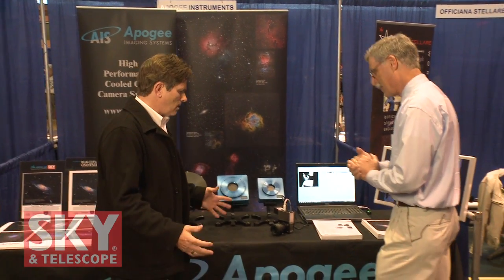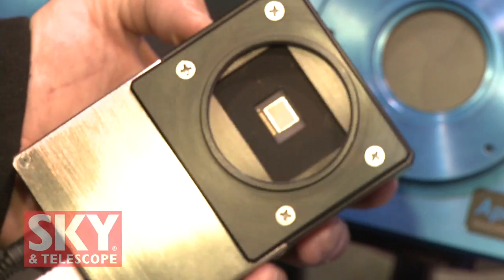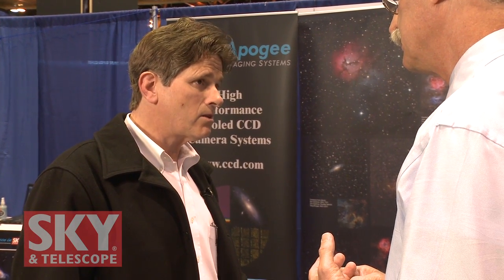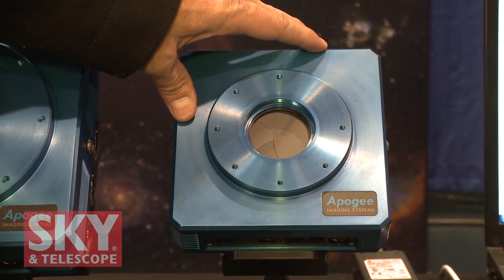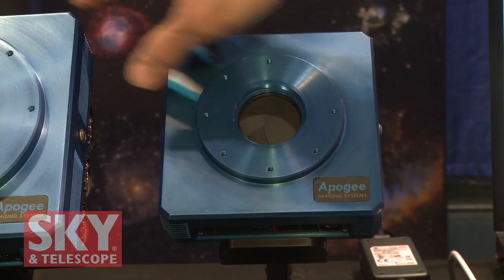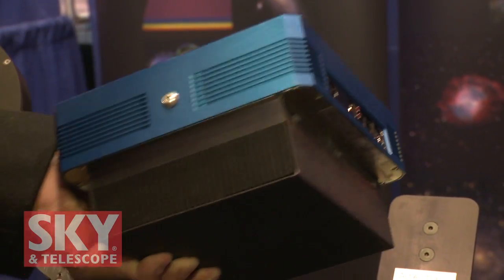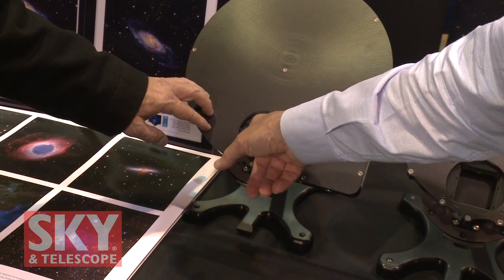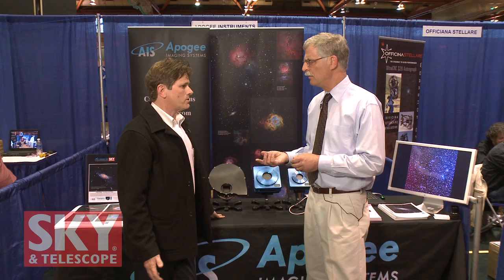Apogee Imaging Systems at NEAF 2011 - Sky & Telescope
S&T senior editor Dennis di Cicco interviews Tim Puckett of Apogee Imaging Systems.